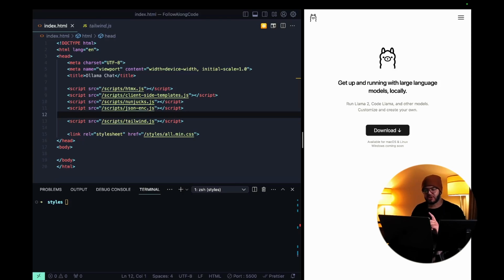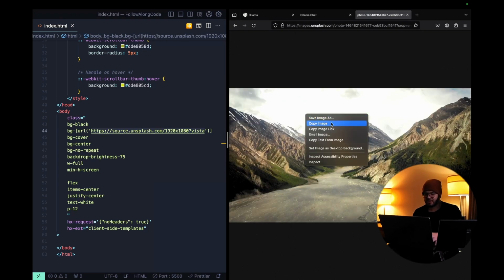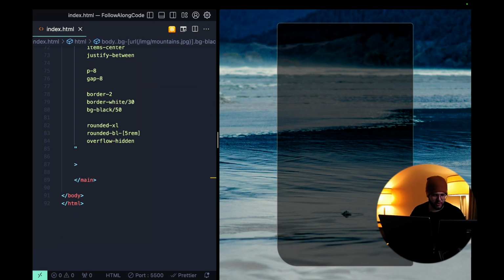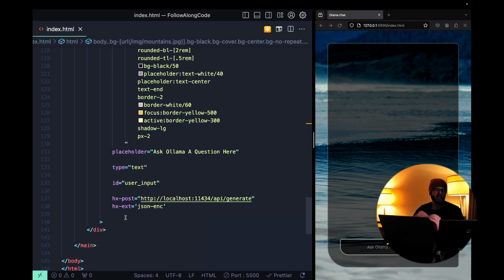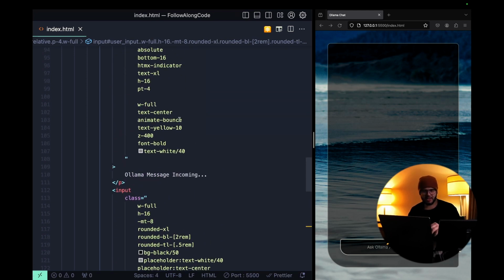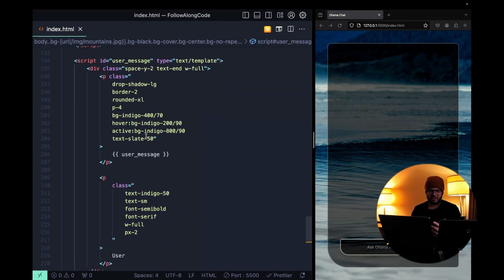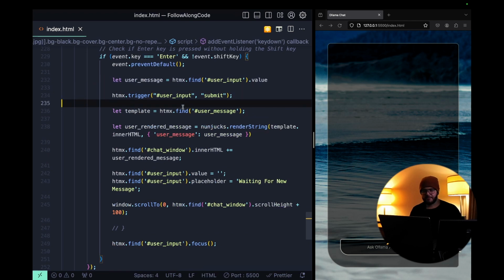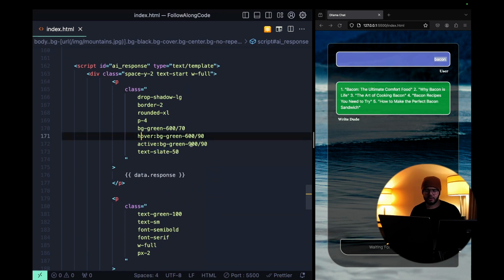Build a Lightning-Fast HTMX Ollama Web App in Minutes—Here’s How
Quick dive into an Ollama HTMX App